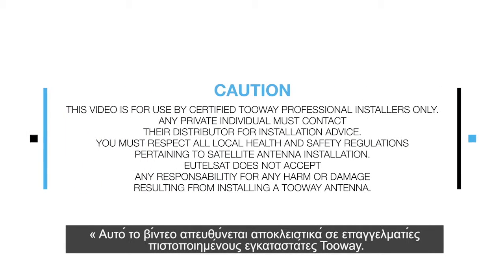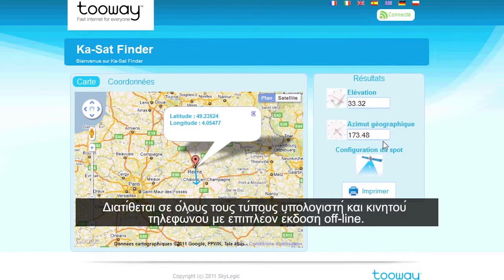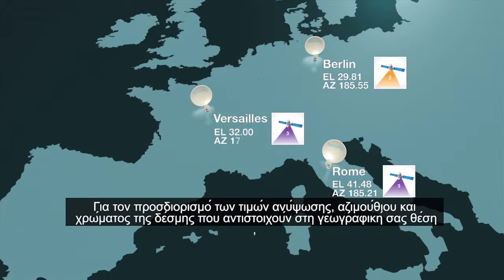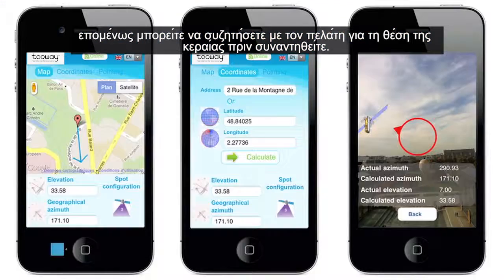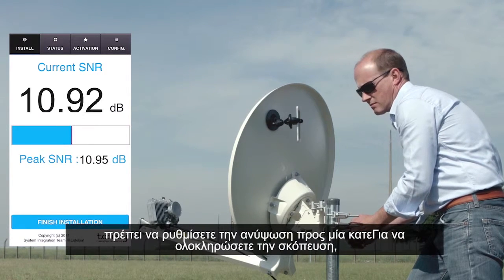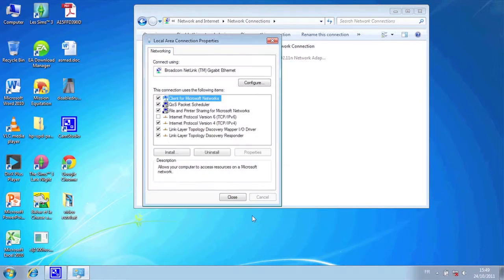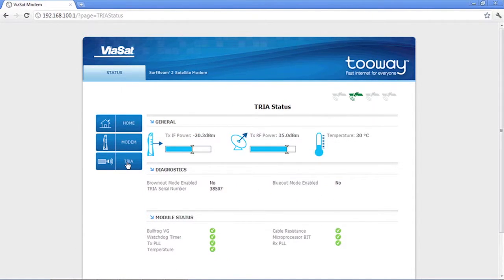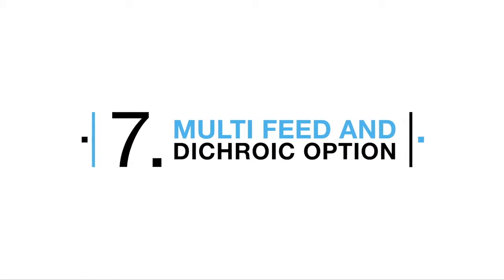KA-SAT Mid pole (Greek) 2016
Installation video 2015 for the Mid pole antenna for KA-SAT.
KA-SAT FINDER application is also available for Apple and Android phones.

News for this video 2016 :
- Full 3D animation for antenna mounting, and eTria installation
- Full 3D annimation for cabling
- Installation and presentation of the new eTria.
- KA-SAT Pointer app Presentation and full pointing with it.
- New Multifeed and Dichroic section
- New architecture, simpler et more logical.

1.-Online installer tools
2.-Antenna Assembly
3.-Installation position
4.- Setup of the Antenna
 4.1-Cabling

5- Method 1 – Installation with smartphone and  kasat Pointer App
 5.1- Pre-set Antenna
 5.2.-KA Sat Pointer configuration
 5.3.-Pointing with Ka sat pointer
 5.4.-Ka sat Pointer synchronization

6- Method 2 – Installation with computer and eTria beeper
 6.1.-Set-up of the modem, computer and modem user interface
 6.2.-Pre-set Antenna
 6.3.-Fine Pointing
 6.4 Modem user interface

7.-Multifeed and dichroic option